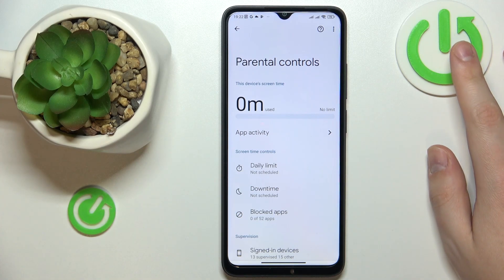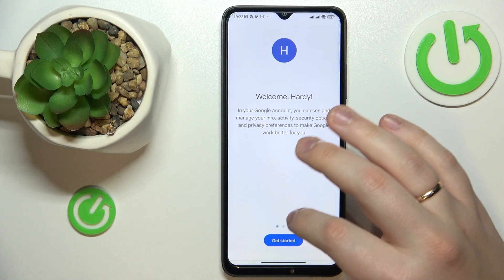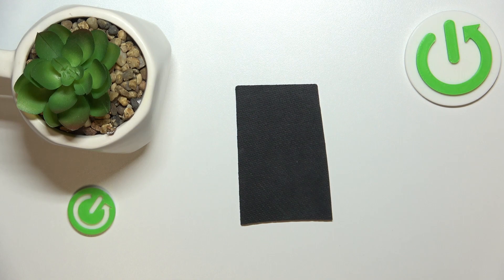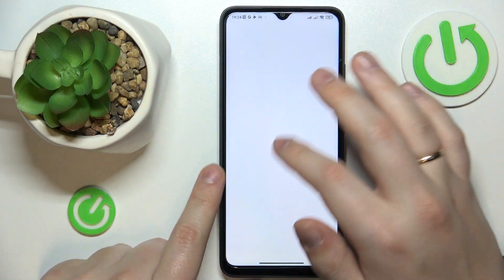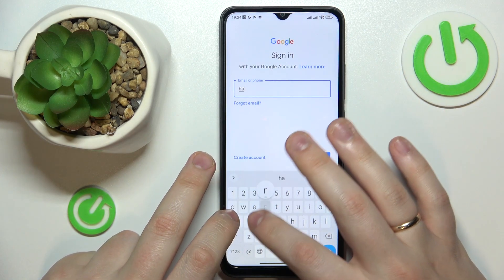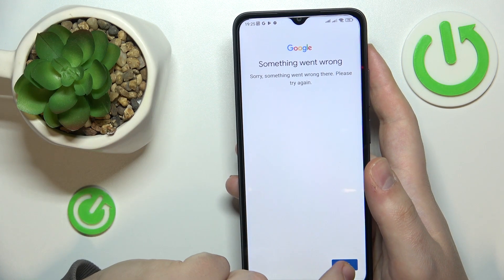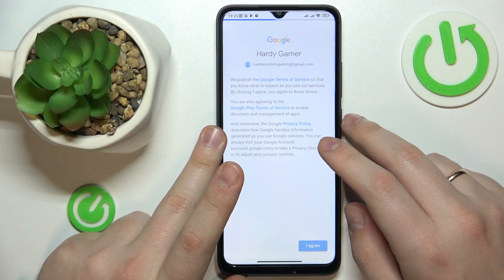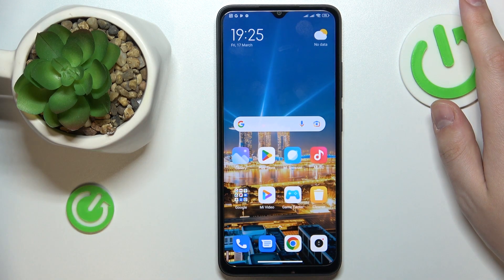How to Bypass Parental Control on XIAOMI Redmi A1 Plus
Hi! Today we would like to show you how to bypass the parental control on XIAOMI Redmi A1 Plus. We will show you how to simply unlink that device from Google Family Link, so follow our steps. Visit our YouTube channel if you want to know more about XIAOMI Redmi A1 Plus.

How to bypass the parental control on XIAOMI Redmi A1 Plus? How to disable parental control on XIAOMI Redmi A1 Plus? How to turn off parental control on XIAOMI Redmi A1 Plus?